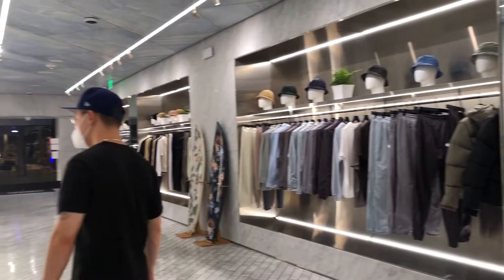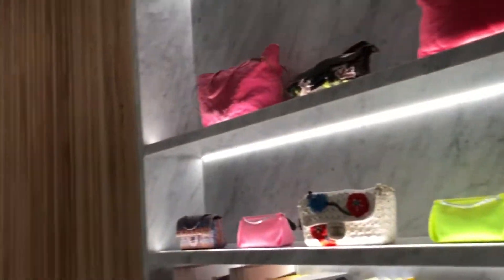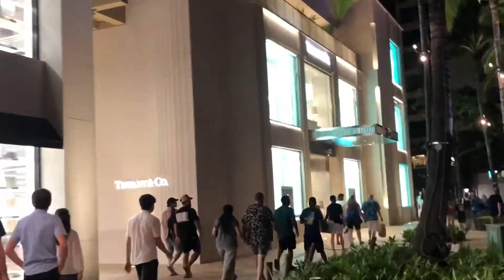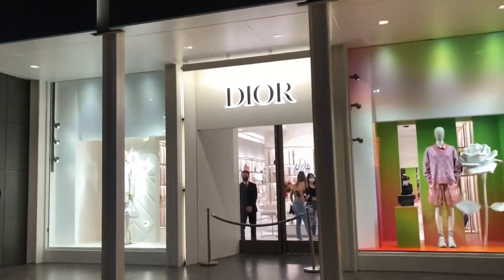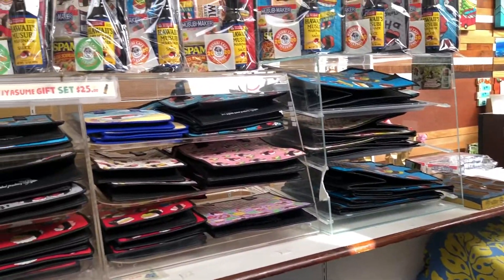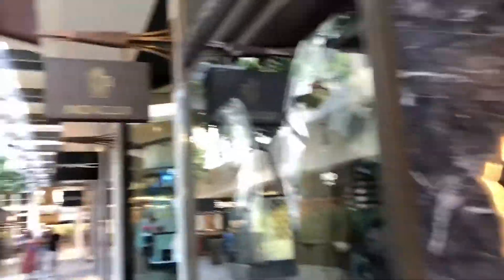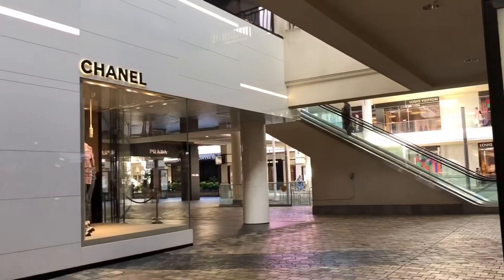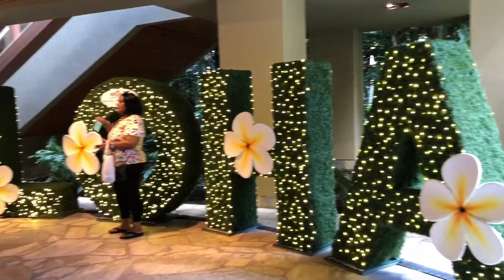HONOLULU Waikiki Shopping! | Luxury Row, Ala Moana, Dukes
I had a restful vacation in Oahu where I ate and shopped a lot! Here is a brief overview of some stores on luxury row and in Ala Moana mall with some additional shops! :)

Earn cash back when you shop!
and after you spend $30, you & I will earn $30 as a bonus.

Follow me if you like food! IG: conniesmunchies